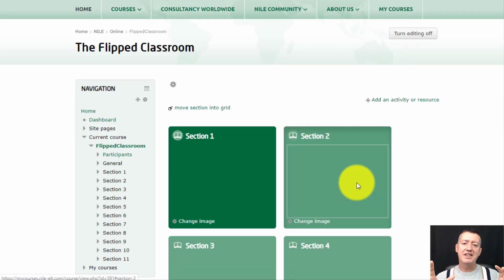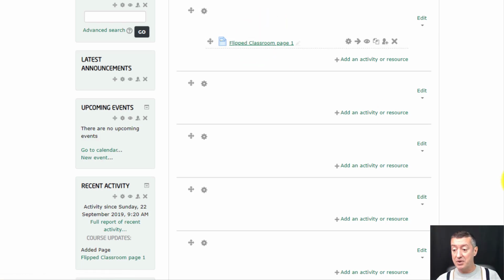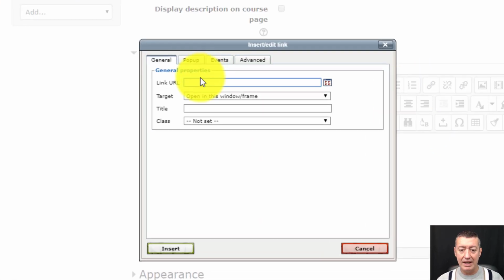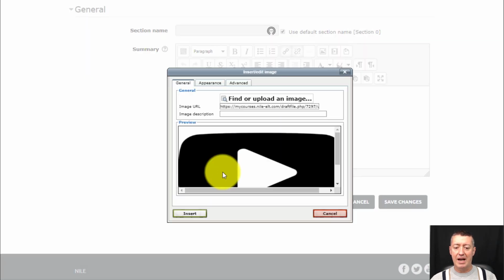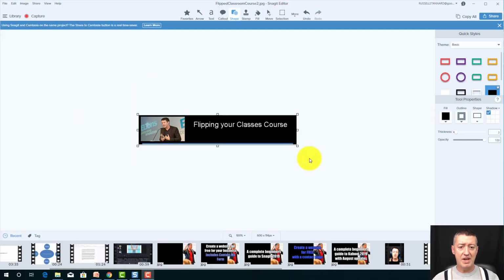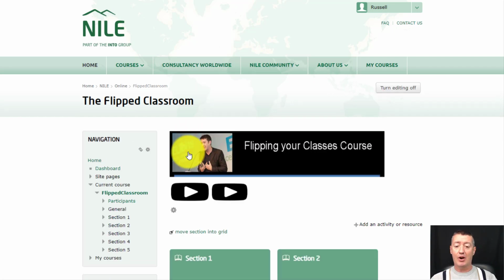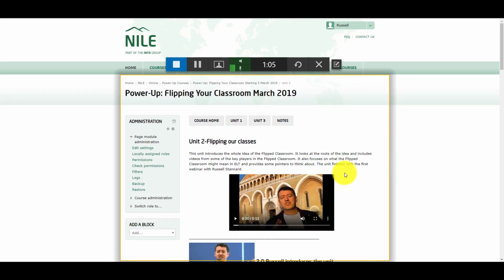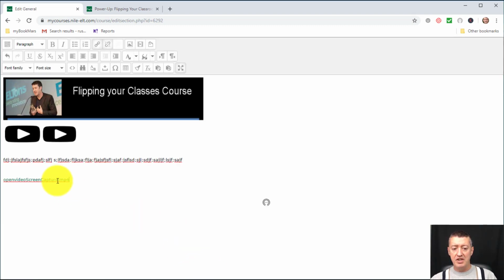Learn Moodle-Five great tips from an experienced Moodle developer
Welcome to Learn Moodle: Five Great Tips from an Experienced Moodle Developer! In this video, we’ll dive into practical tips and tricks to help you make the most of Moodle, whether you're an educator, admin, or developer. These expert insights will help you streamline your courses, enhance engagement, and unlock Moodle's full potential. Let’s get started!

00:00 Moodle 5 top tips- Introduction
03:22 Moodle 5 top tips- Set up a grid format
06:30 Moodle 5 top tips- Create buttons
13:00 Moodle 5 top tips- Create banners with Snagit
16:30 Moodle 5 top tips- Intro video
22:33 Moodle 5 top tips- Thanks for watching

5 great tips on using Moodle from someone who creates Moodle courses for companies. This video is full of useful tips that will help you to make your Moodle course look must more professional and navigate more like a website. These are my 5 key tips that I use when I do Moodle training. I show you examples of how the work on a  Moodle course and then I actually show you how to do them.

1) Create a navigation system that works like a website.
2) Add real buttons to make it feel and look like a website too
3) How to use the GRID mode
4) How to create professional banners to place at the top of each page
5) How I build Teacher Presence on the course by creating personalised videos.